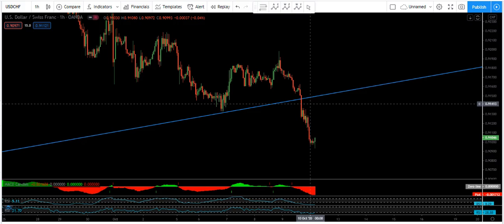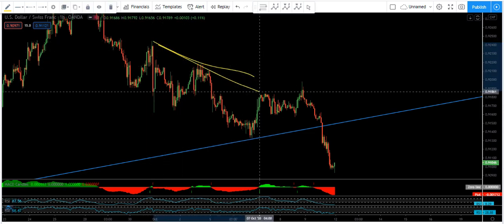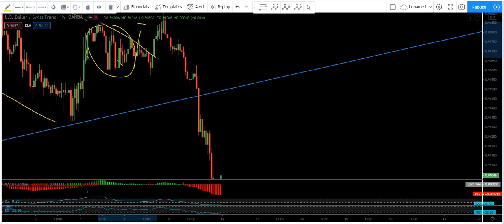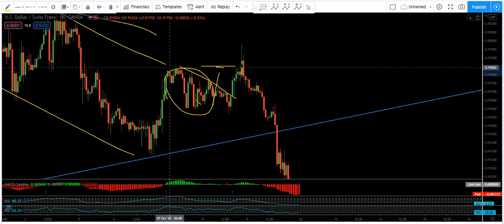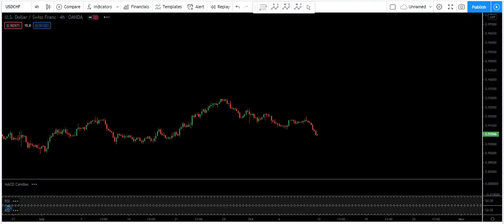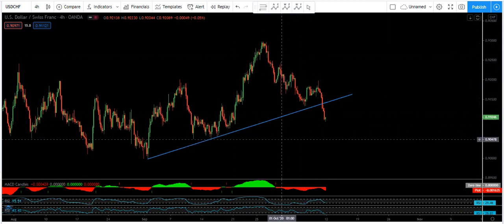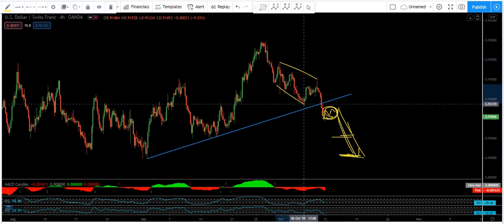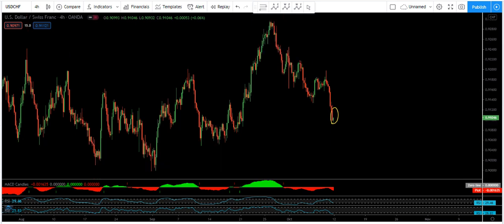USD/CHF Technical Analysis for the Week of October 12, 2020 USDCHF